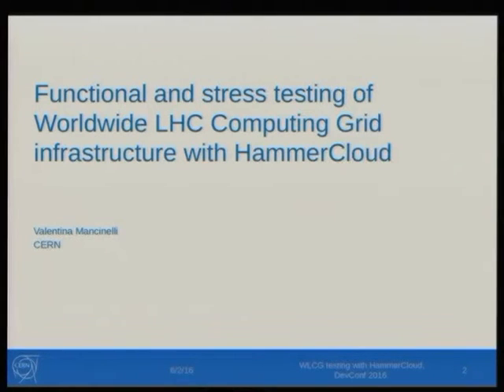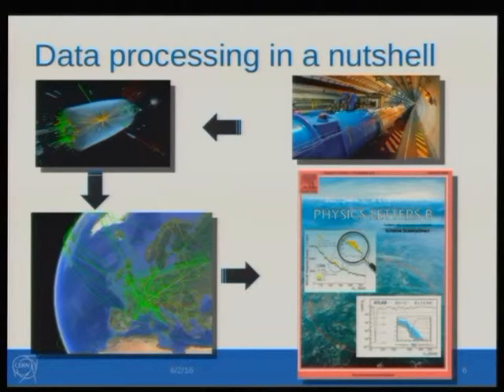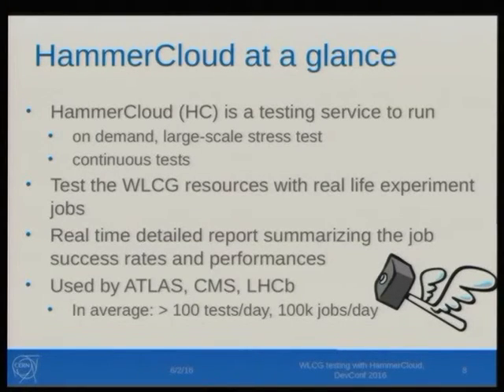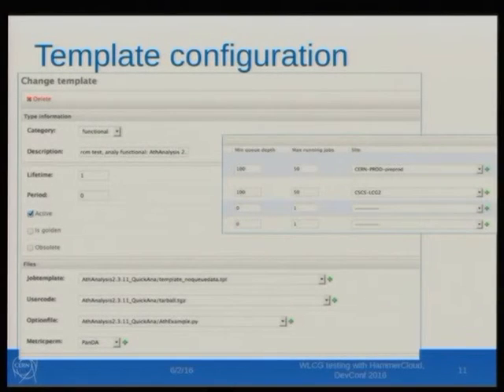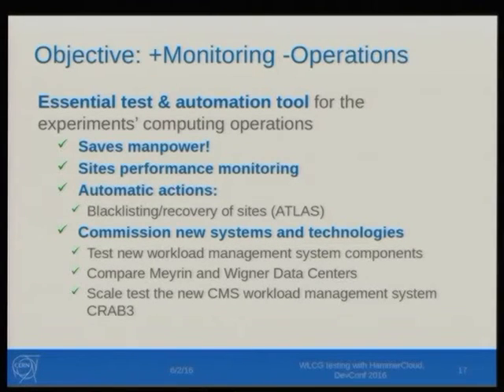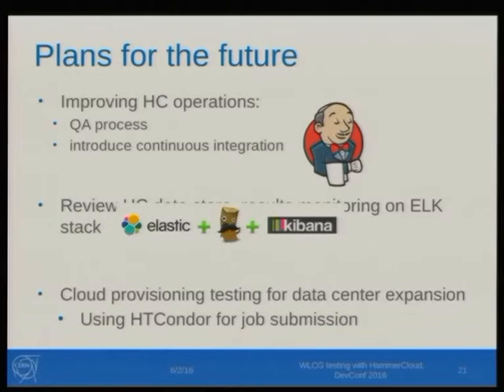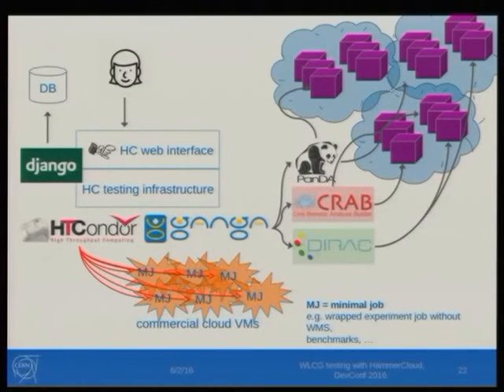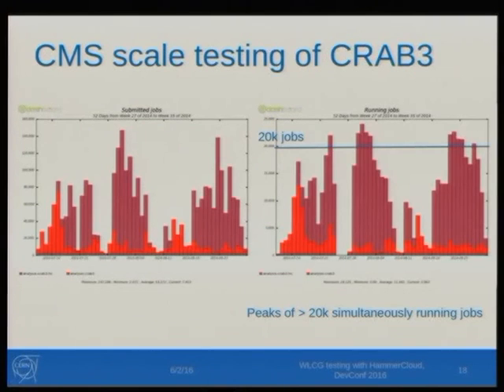Functional and stress testing of WLCG infrastructure with HammerCloud - Valentina Mancinelli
The Worldwide LHC Computing Grid (WLCG) is a global computing infrastructure whose mission is to provide computing resources to store, distribute and analyse the data generated by the Large Hadron Collider (LHC), making the data equally available to all partners, regardless of their physical location. In this contribution we present how HammerCloud is used to test the functionality of the WLCG resources from the LHC Experiments’ perspective, and to stress the resources on demand.